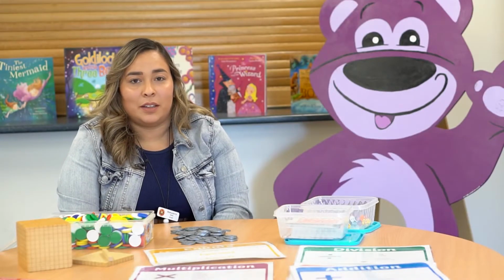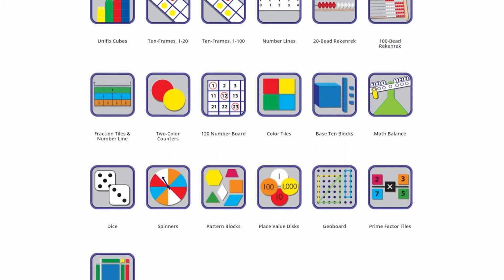Numeracy - The Power of Using Hands on Tools When Consolidating Maths Concepts at Home